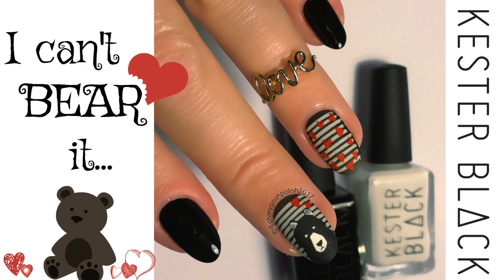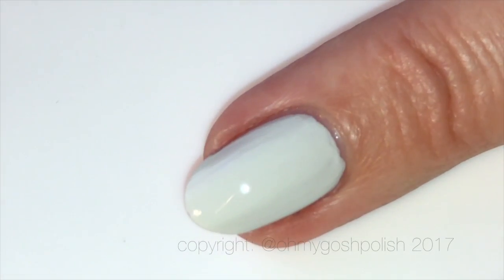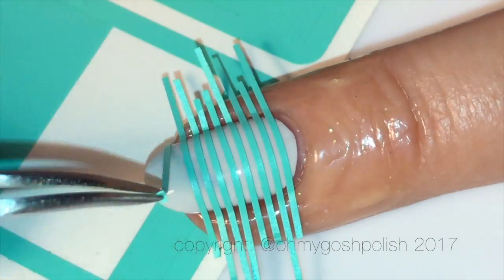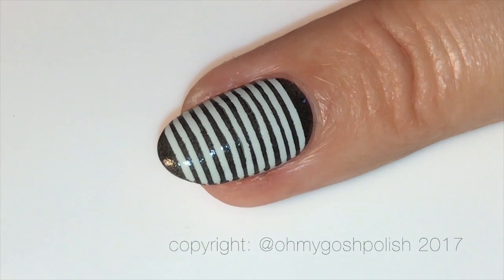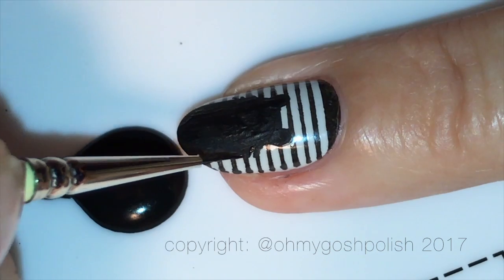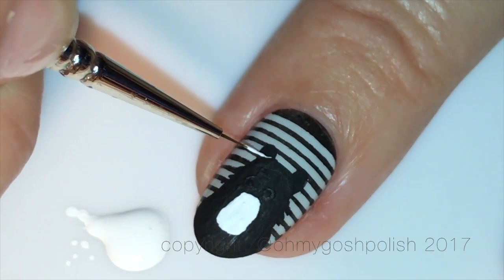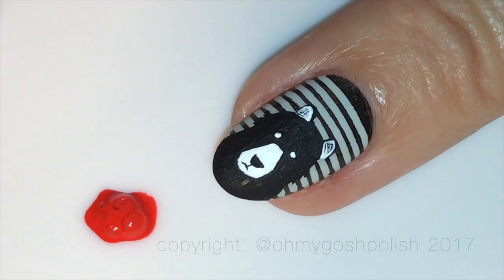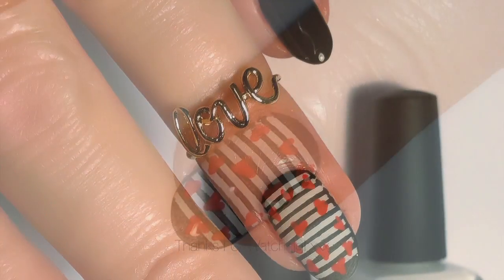I CAN'T BEAR IT...♥️🐻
How to I CAN'T BEAR IT...♥️🐻

I made some shirts!! ;)

MY INSPIRATION - Well in between the time I added this link and the actual day I made this public, Cotton On have removed it from their site!!

Black, White & Red Acrylic Craft Paint

Stylish Nail Art Shop  -  Brushes

AMAZON LINK FOR LIQUID LATEX:

copyright: @ohmygoshpolish

copyright: @ohmygoshpolish

Music from Jingle Punks